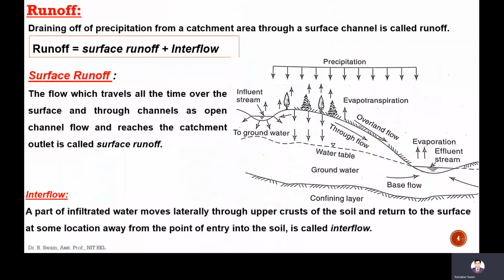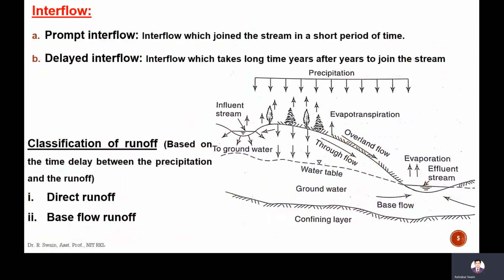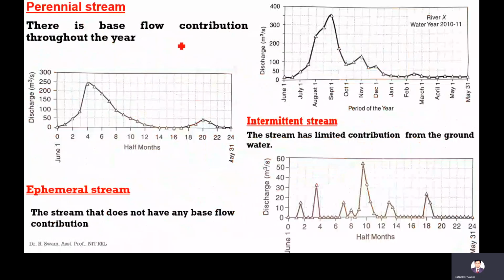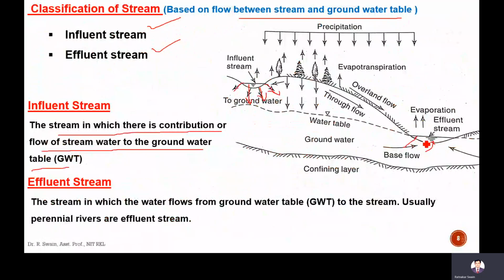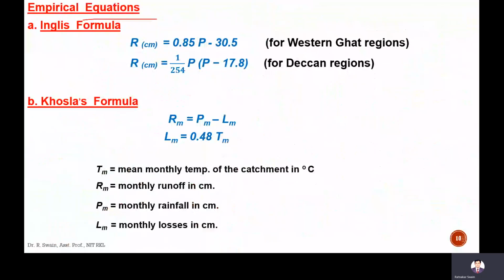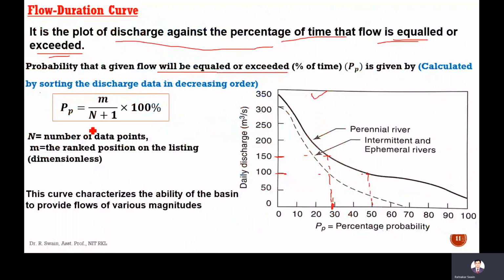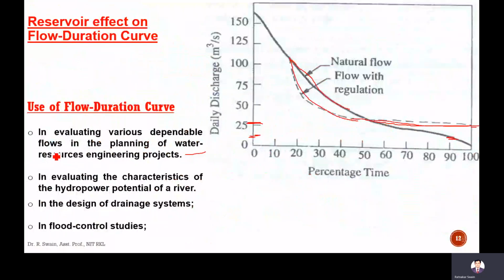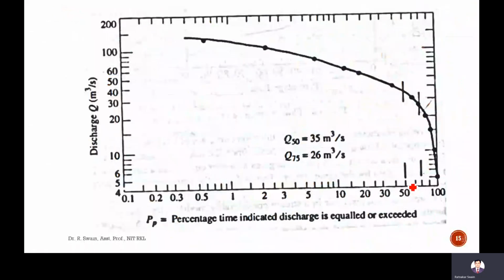Hydrology/Water Resources Engineering: Lecture 12 (Runoff)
Hydrology/Water Resources Engineering: Runoff